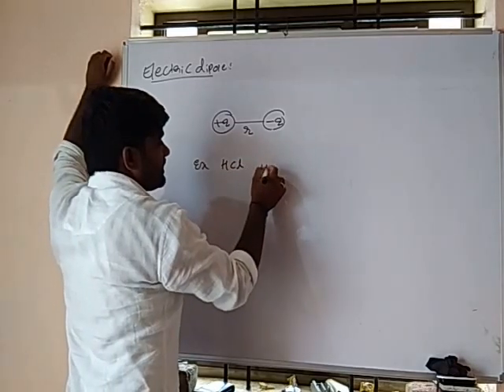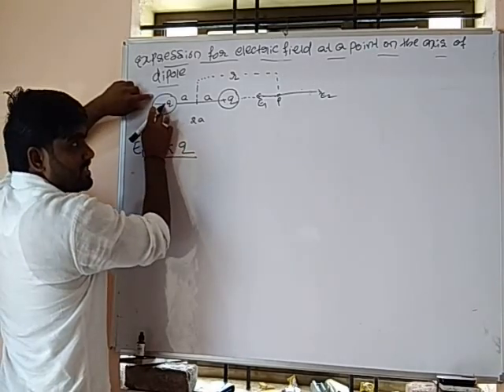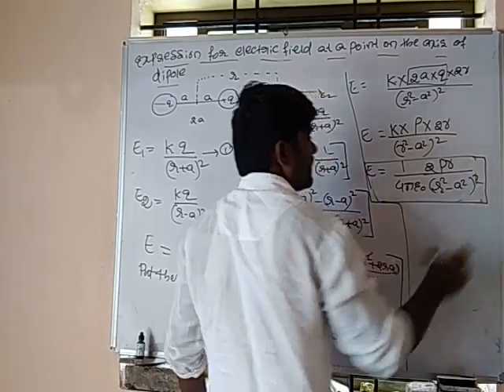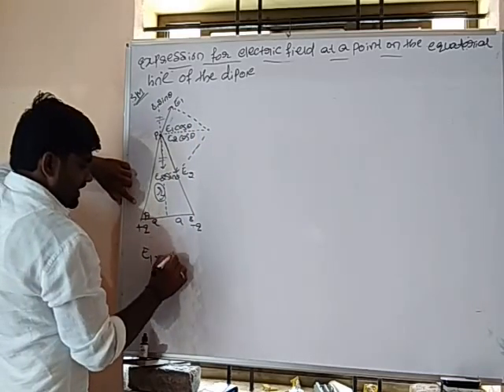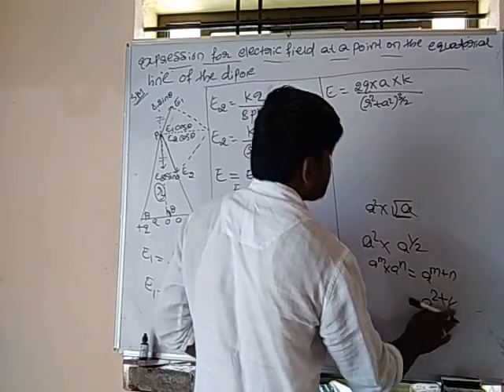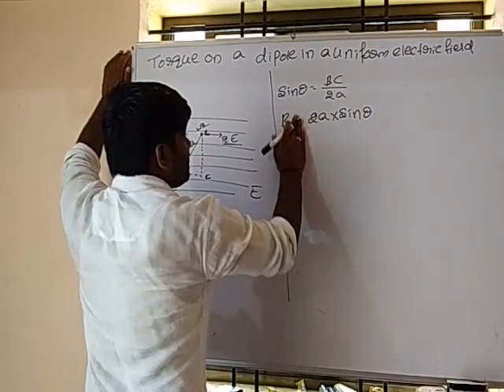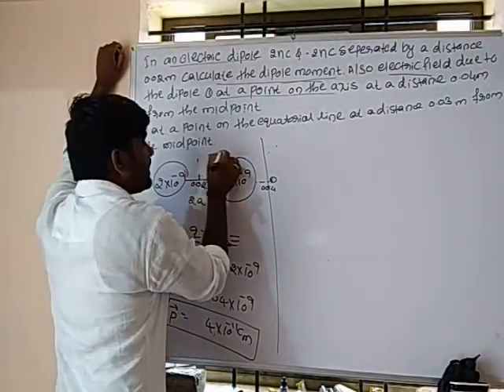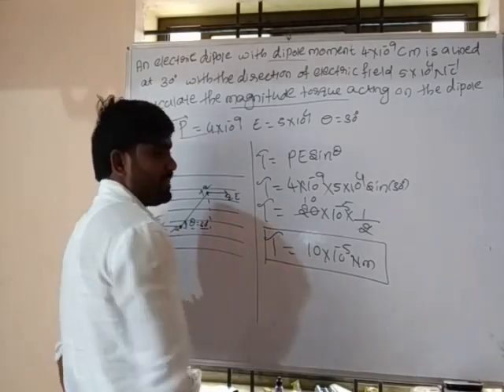PUC 2(ELECTRIC CHARGES AND FIELD) derivation part -8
M s manur